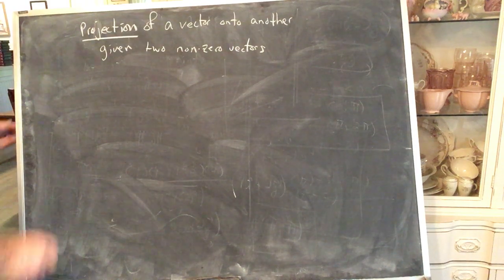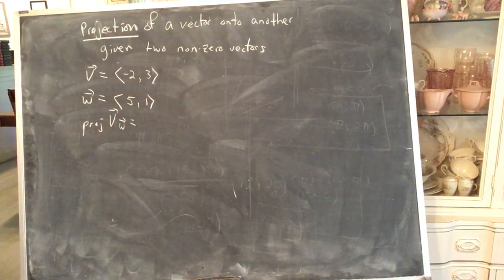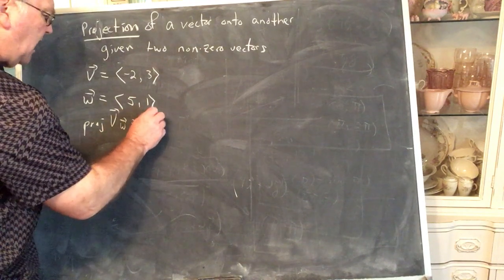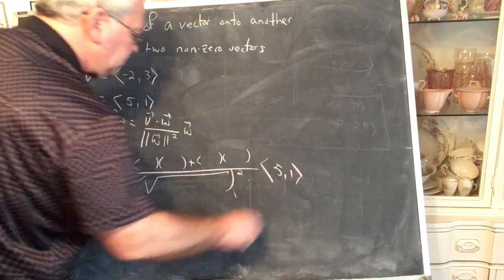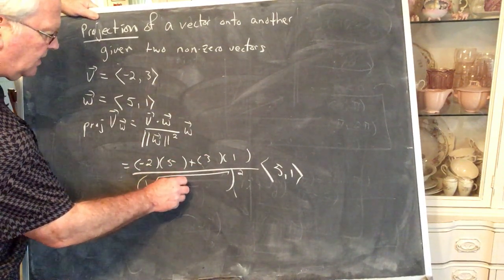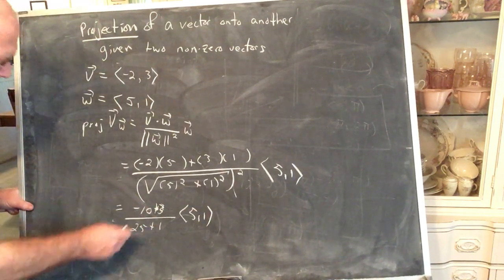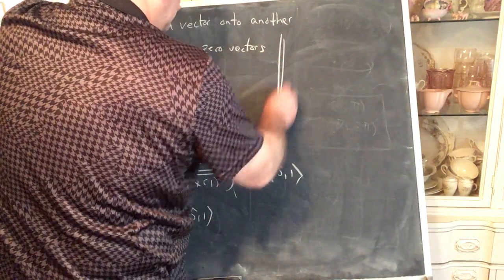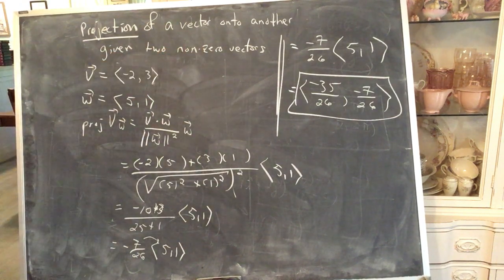Pre Calc Projection of a Vector III chevrons